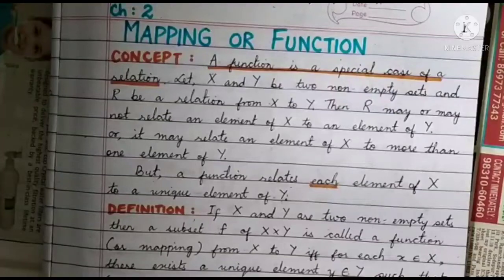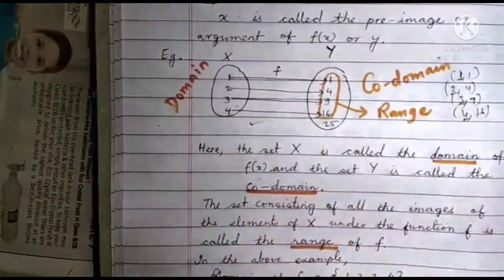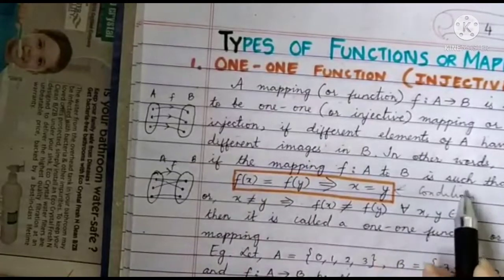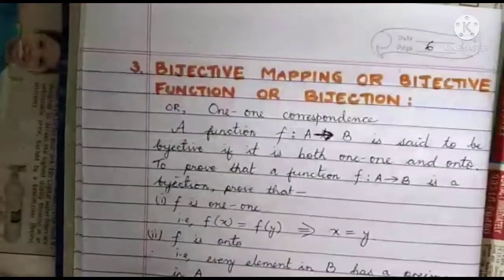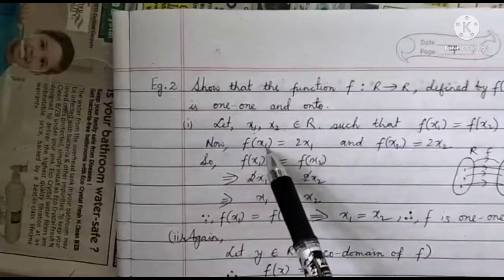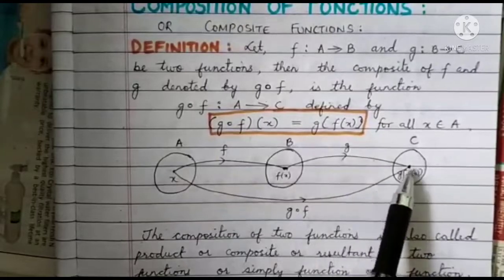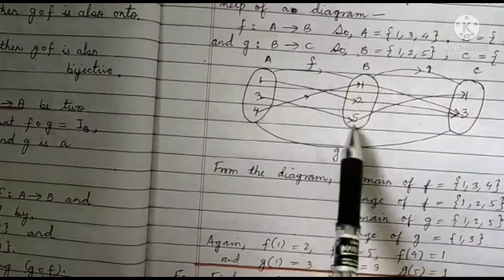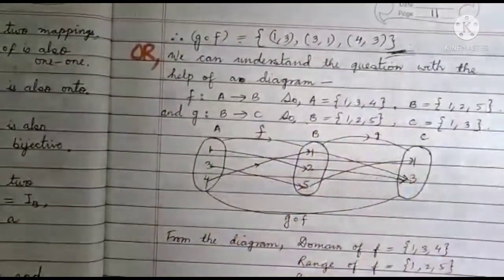Functions or Mapping Class 12, one-one, onto, bijective functions, Composite Functions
Concept of a function, domain, co-domain, range
Types of function- one-one or injective, onto or surjective, and Bijective function or mapping. Composite function or mapping